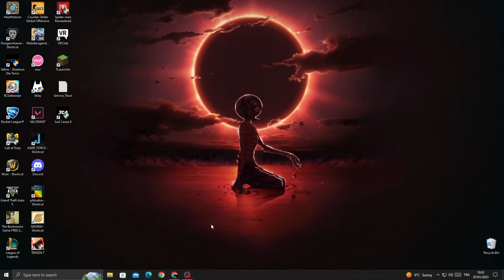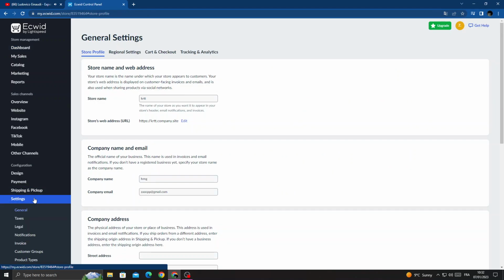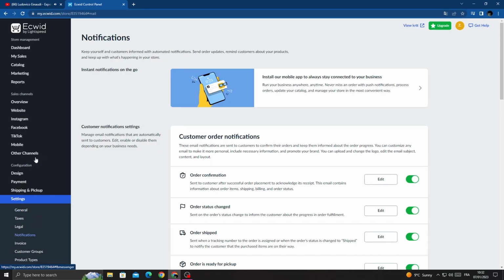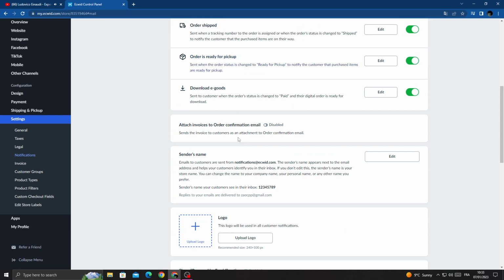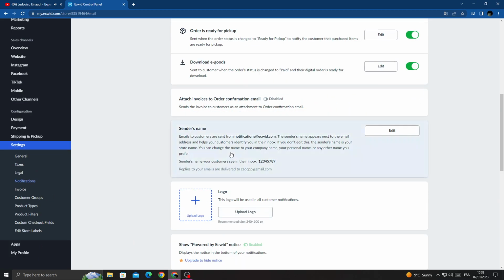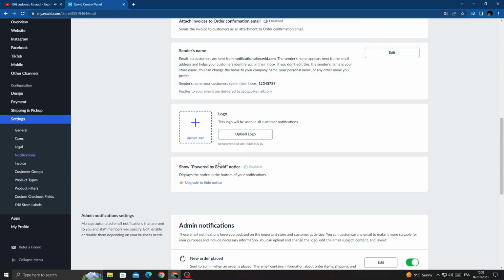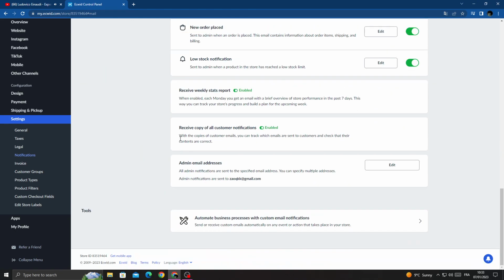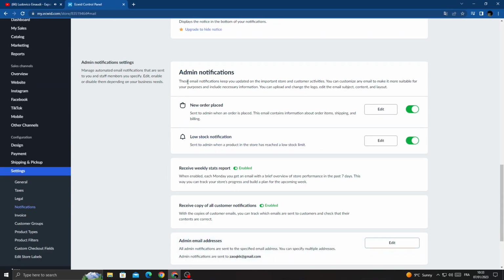How to Find Admin Notifications Settings on Ecwid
in this video we discuss :